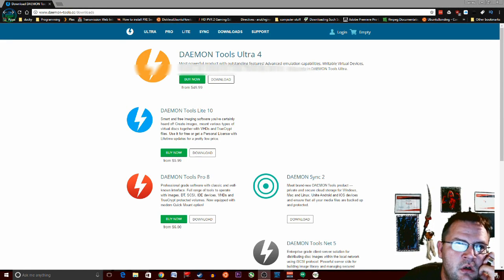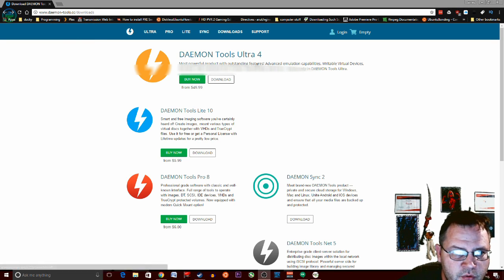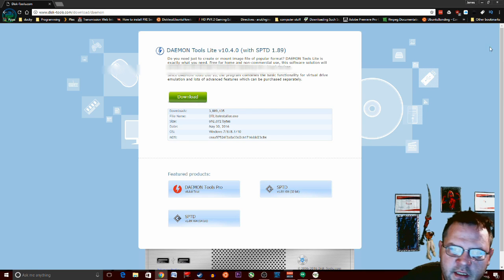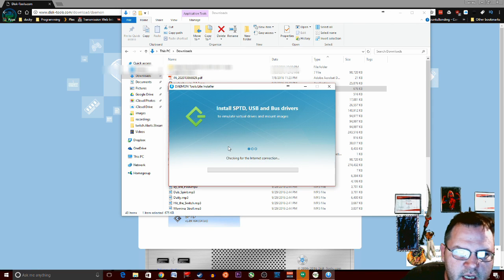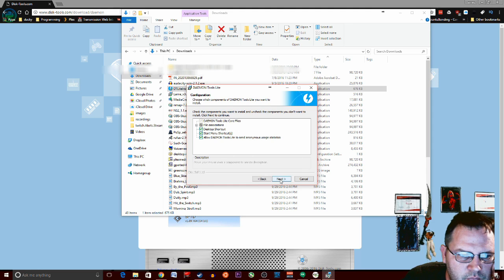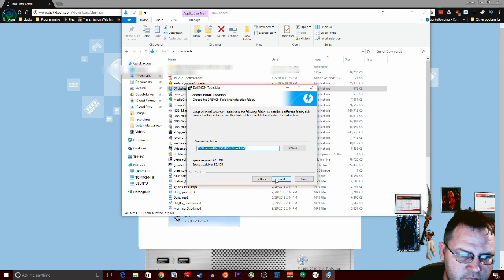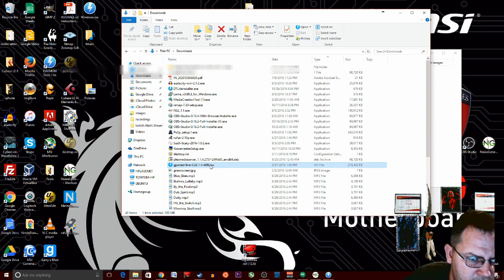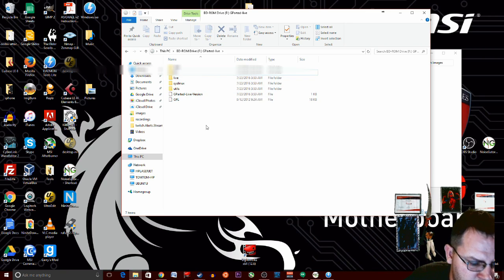daemon tools - mount ISO file no need to burn them